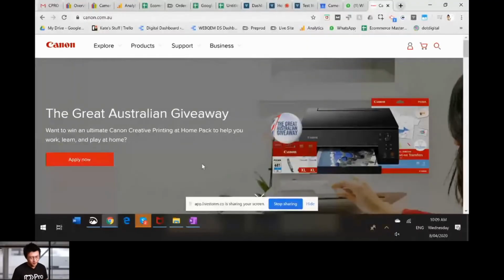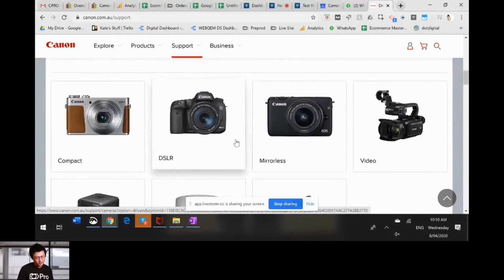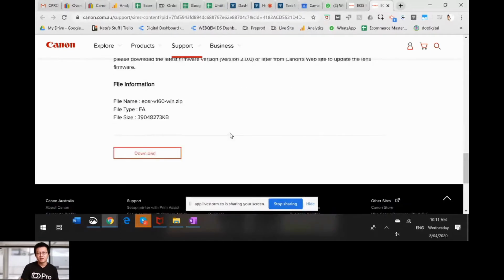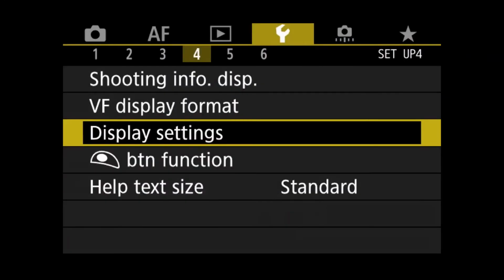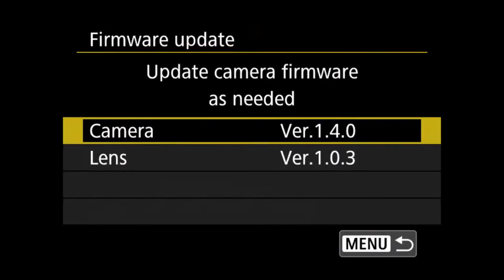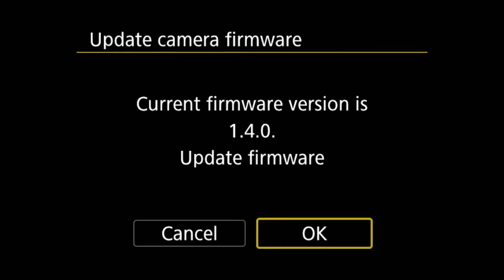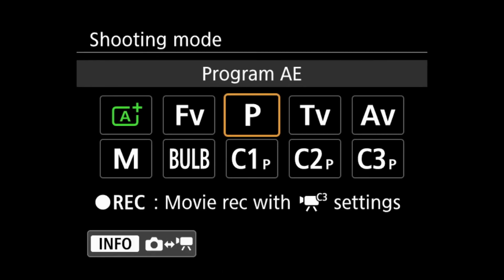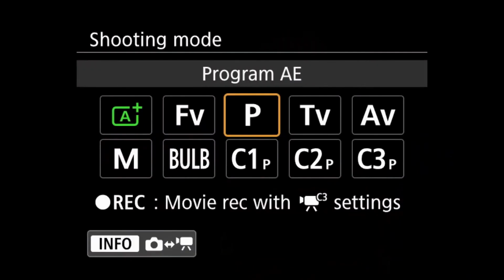PHOTOGRAPHY WEBINAR: How to Update the Firmware on your Canon Camera | CameraPro Australia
We are so excited to have launched webinars! This video is a recording of a live webinar from April 2020.

In this webinar, Lachlan from our Arthur Street store takes you through the process for updating the firmware on the Canon EOS R, however, the process is very similar for most Canon cameras.

Follow along with our webinar and update the firmware on your camera! You can download it via the Canon

To update your camera firmware you will need your camera, a fully charged battery, a formatted memory card, a memory card reader and the firmware update file downloaded onto your computer.

If you'd like us to help you with your firmware update, don't hesitate to get in touch.

ABOUT CAMERAPRO
CameraPro is a photographic equipment store providing 100% Australian stock with two stores in Brisbane, Australia. We are for photographers, and by photographers. CameraPro has been supporting the photographic community in Australia for over 10 years.